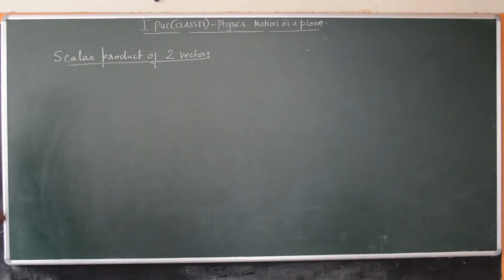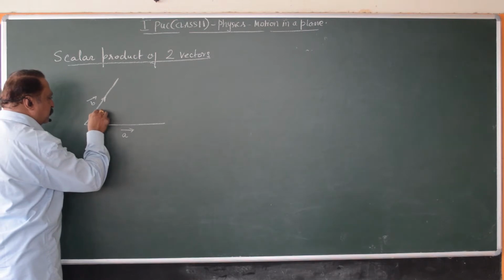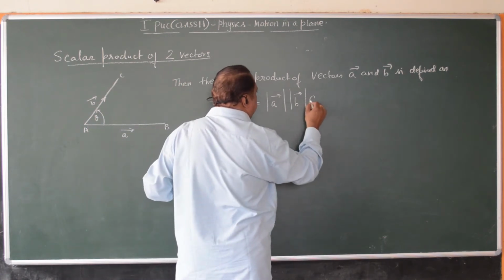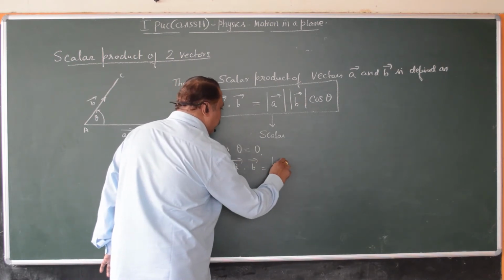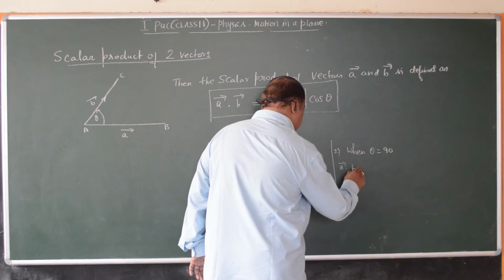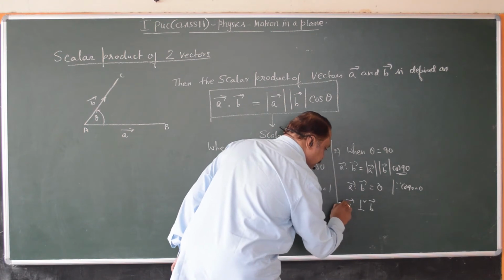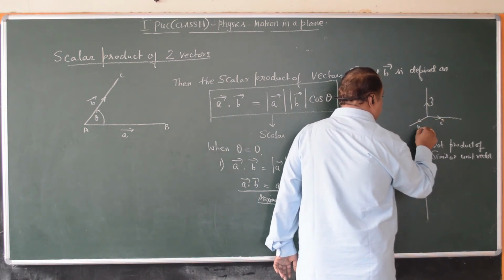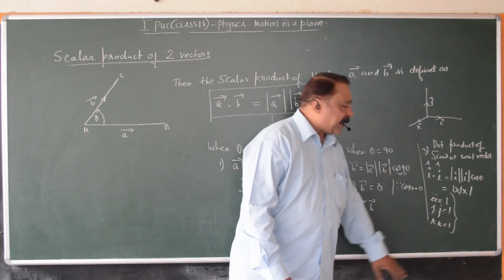Class 11/ I PUC Motion In A Plane - 07 - Scalars And Vectors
This lesson deals with Motion In A Plane of Physics class 11 learning the concepts of Scalars And Vectors .